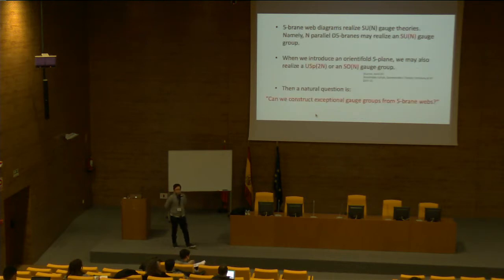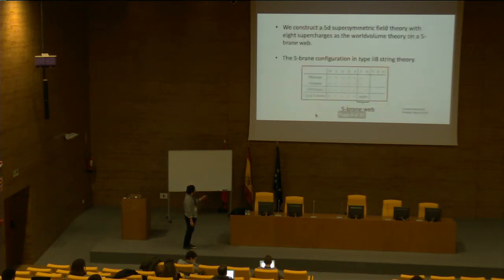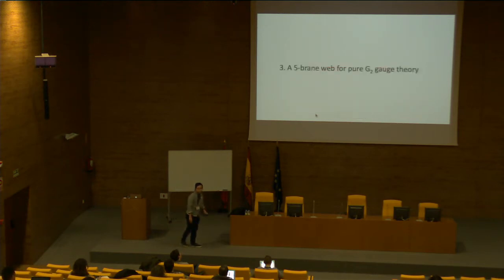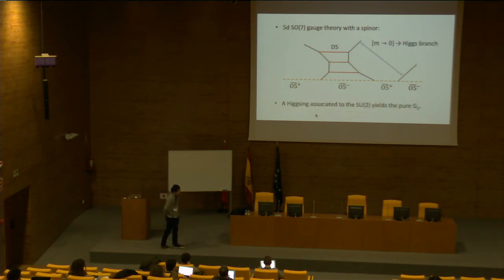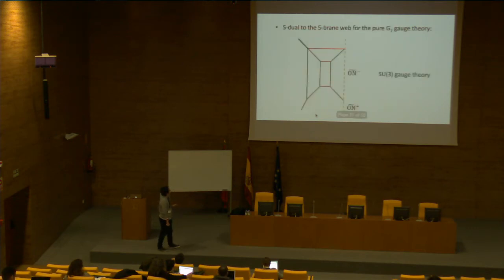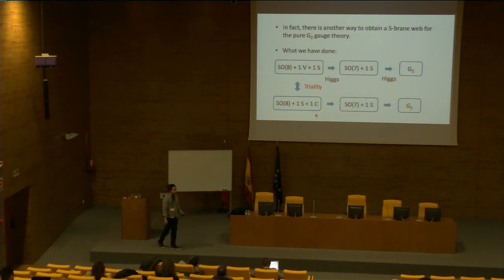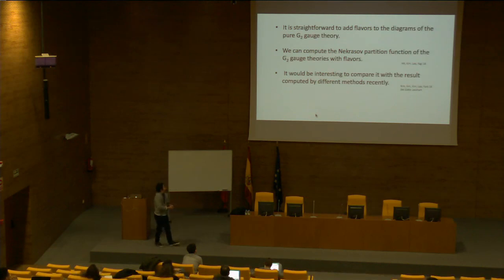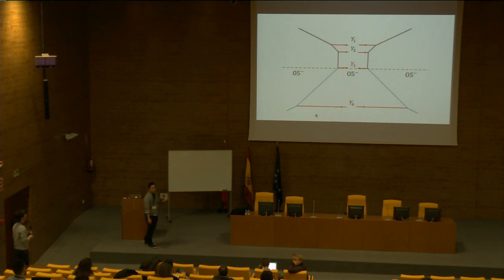Hirotaka Hayashi - 5-brane webs and 5d N=1 rank 2 theories